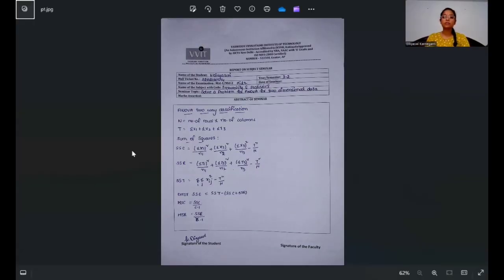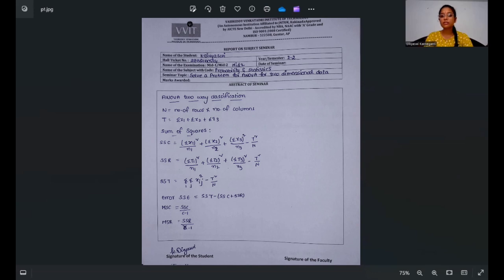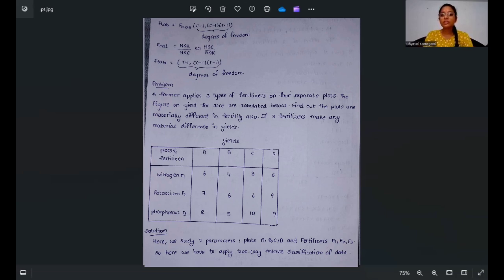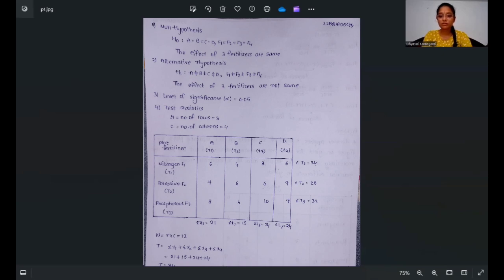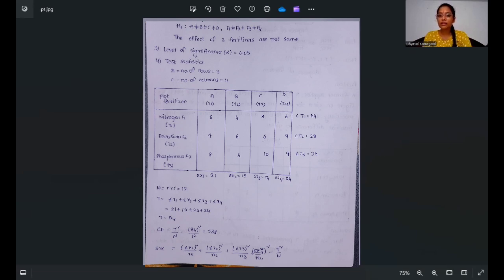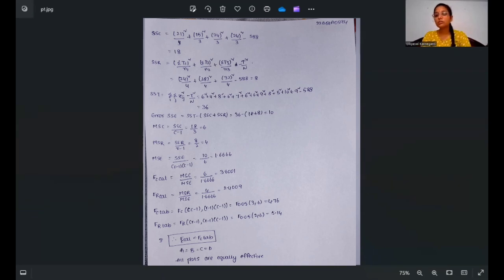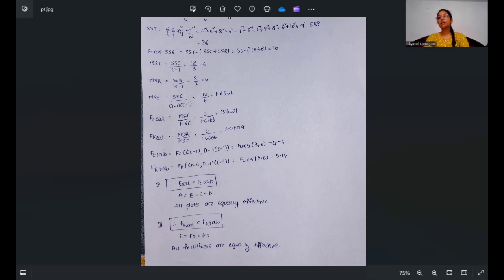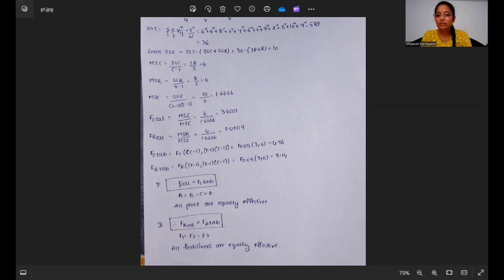ANOVA two way classification of data